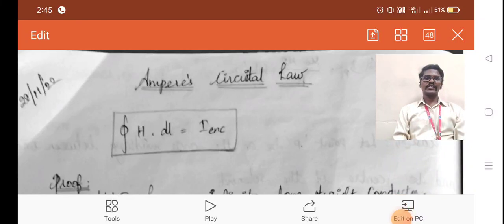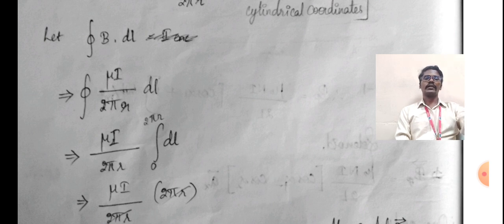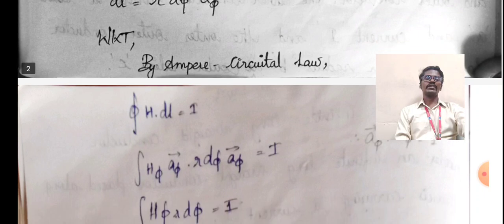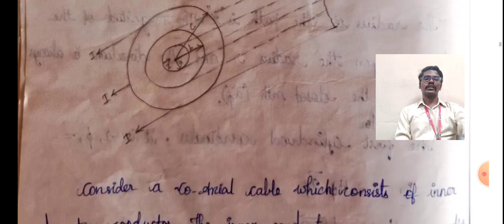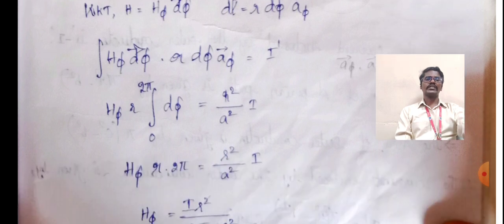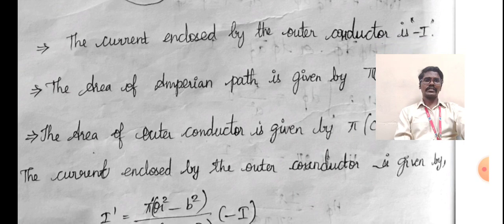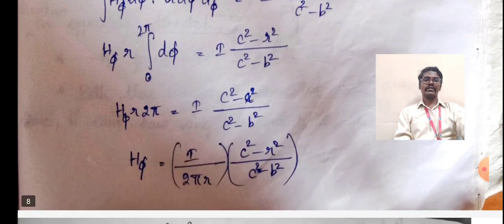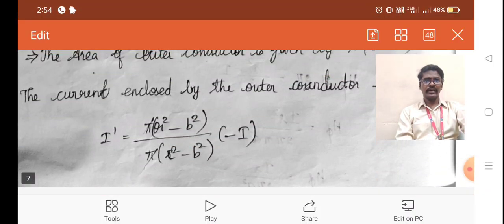Electromagnetic Fields - Ampere Circuital Law